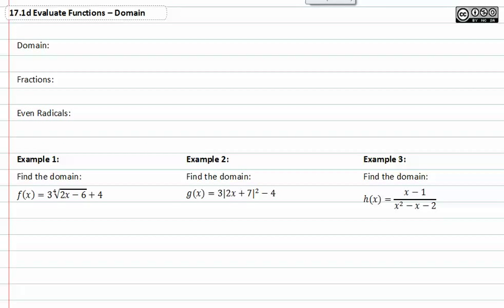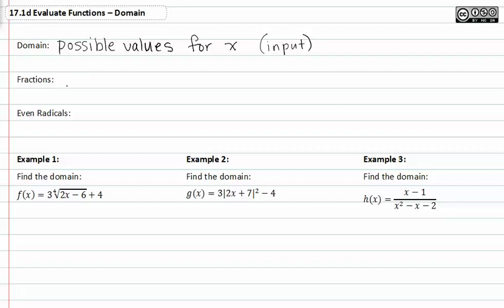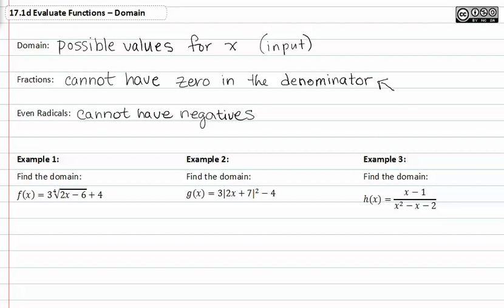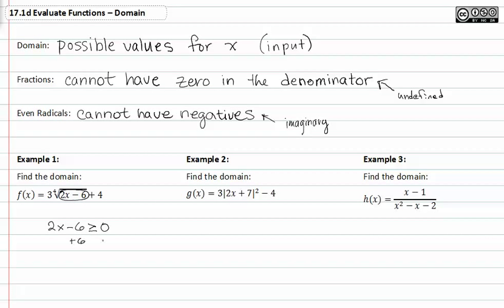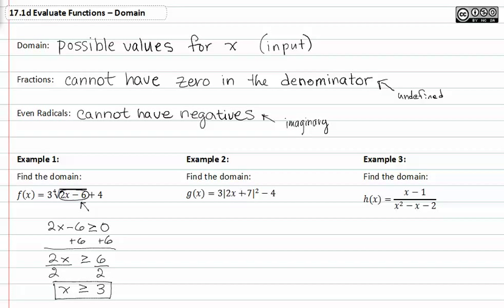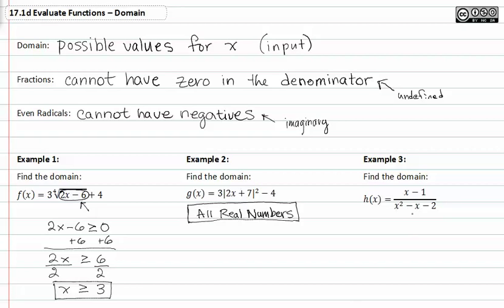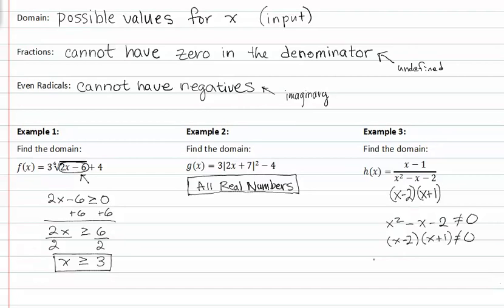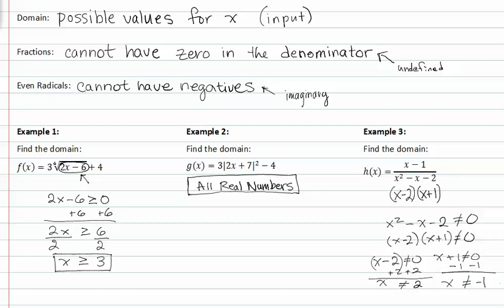17.1d Domain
17.1 Functions and Function Notation